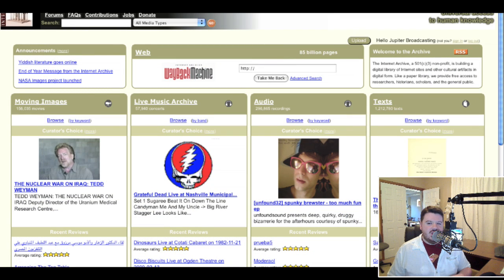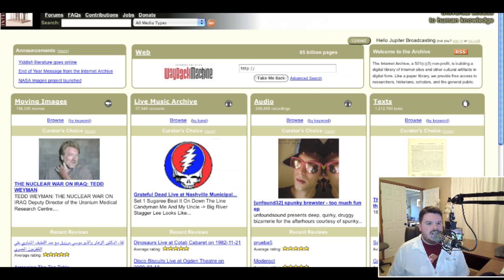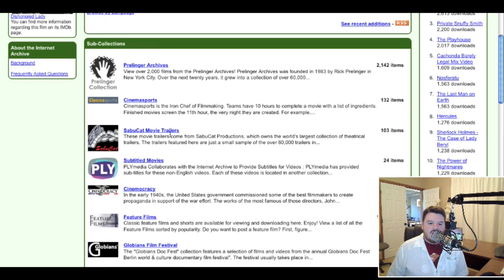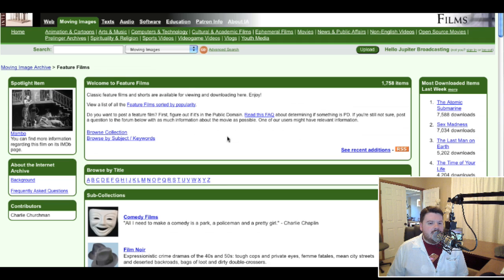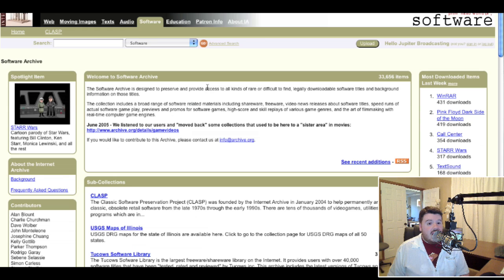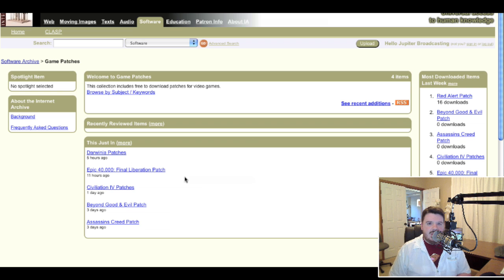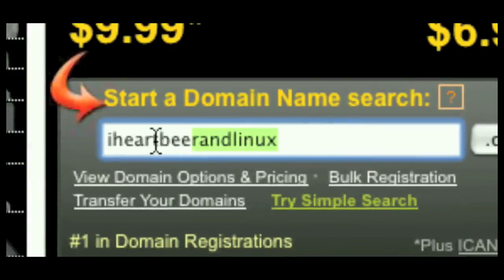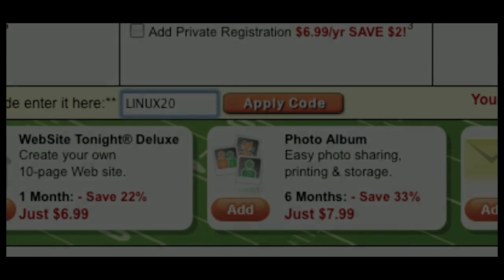Internet Archive, In Depth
archive.org has many secrets beyond the Internet Way Back Machine, this episode gives you details on many of the other great services you can find, and all the free types of media for download!